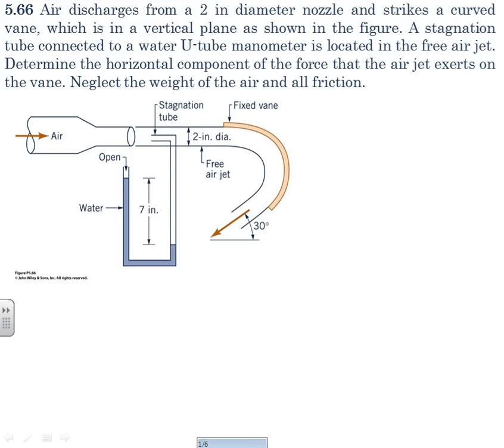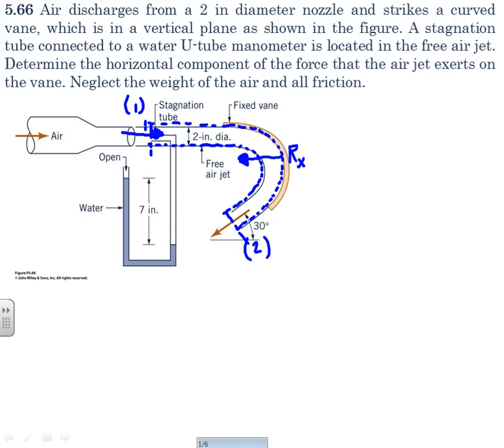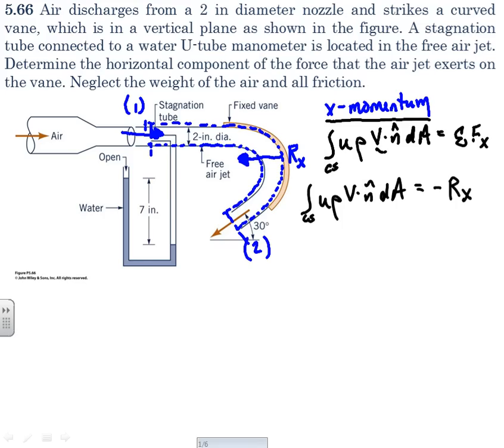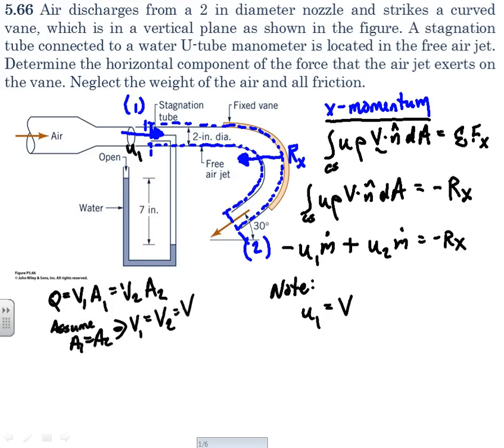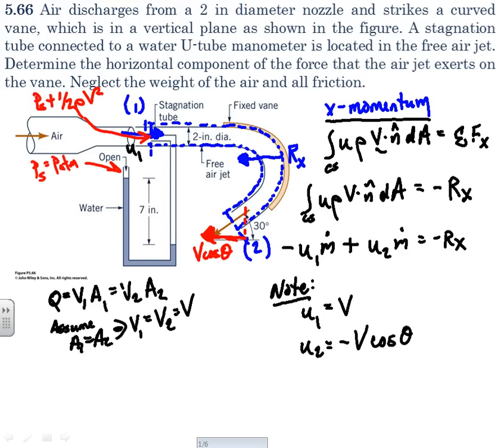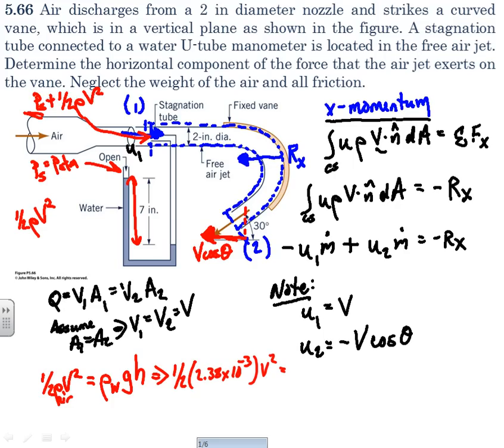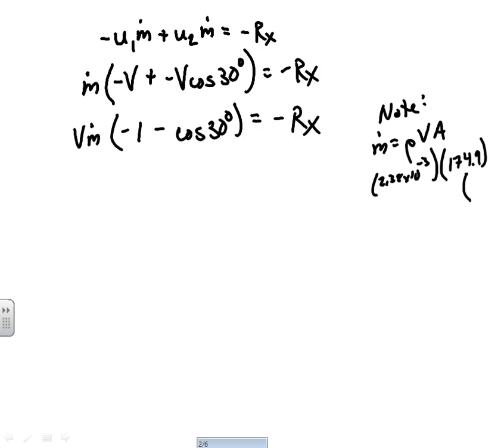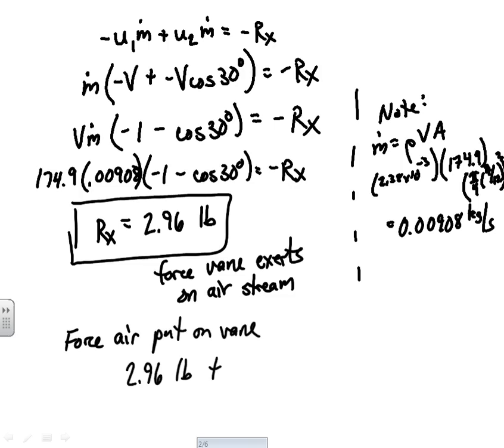ENGG115_HW15_5_66